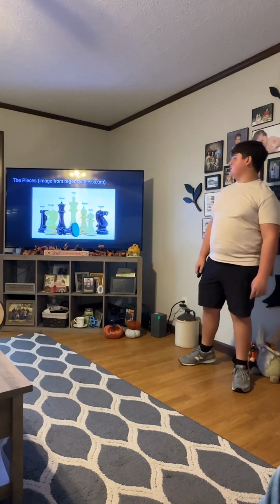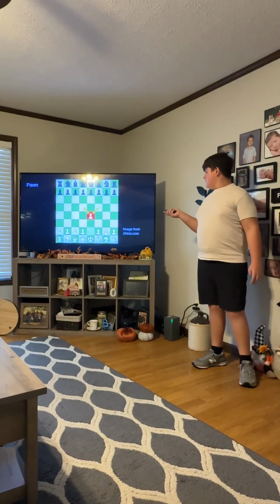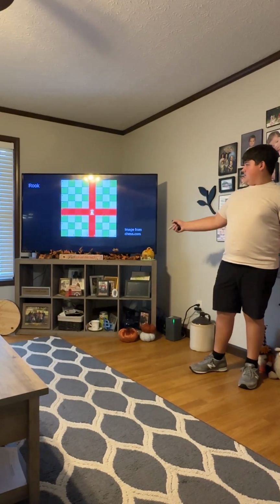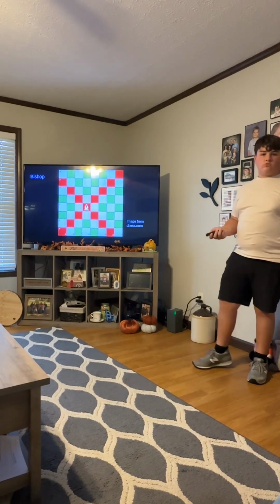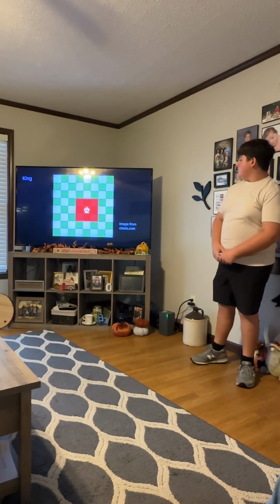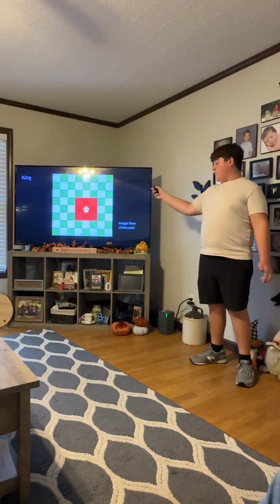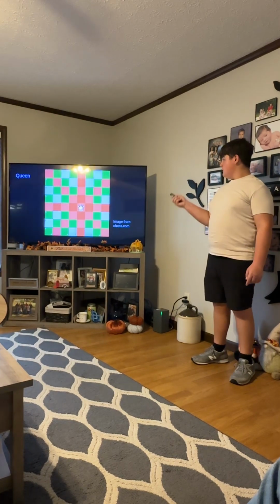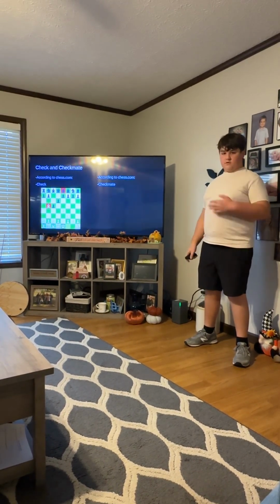November 2, 2025